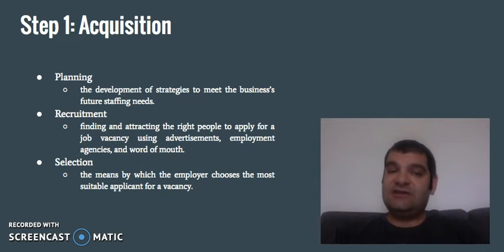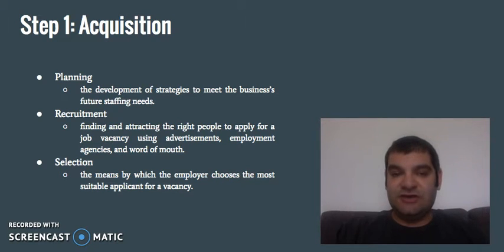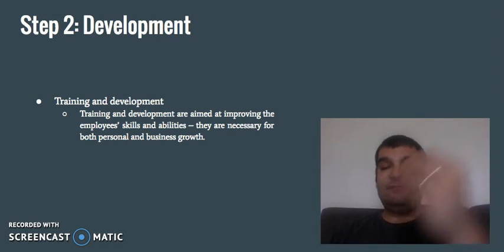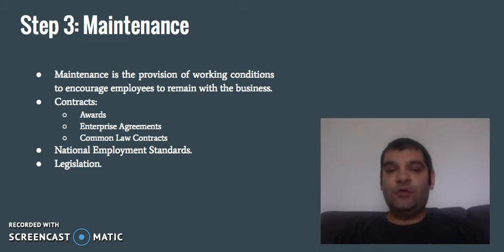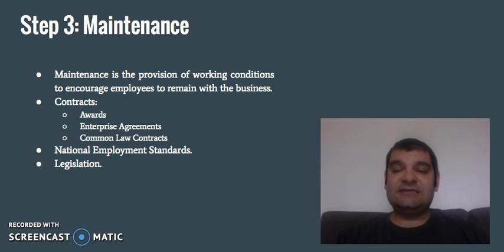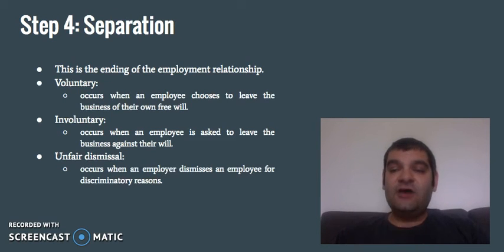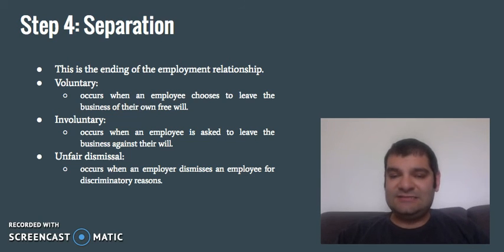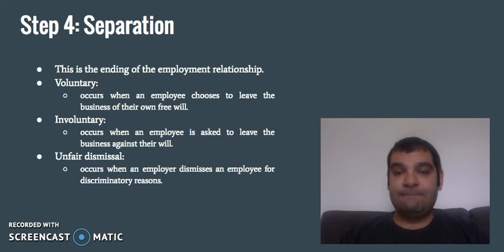Preliminary Business Studies Business Management: Management Processes - Human Resources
This video looks at Human Resources as a management process.

Sources:
Chapman, Stephen, and Natalie Devenish. Business Studies in Action: Preliminary Course. 3rd ed. Milton, QLD: John Wiley & Sons, 2011.